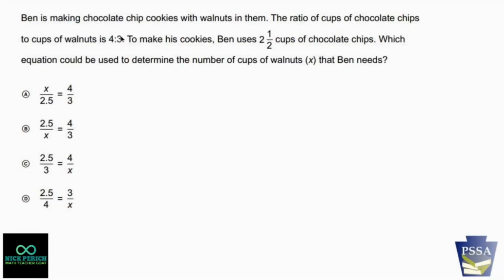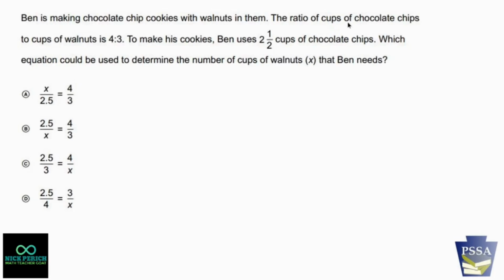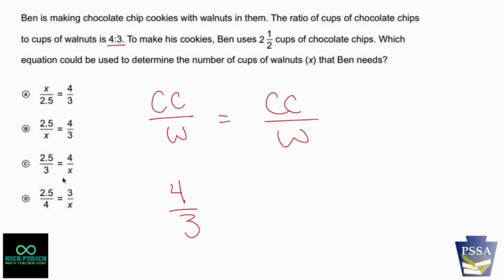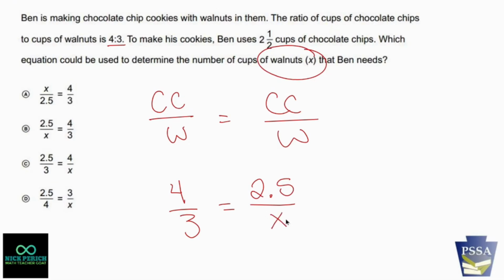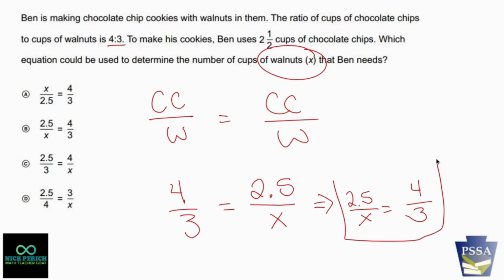7th Grade PSSA Math Help - Create a Proportional Equation (Word Problem)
Struggling with 7th grade PSSA math word problems? In this video, we tackle how to create a proportional equation from a real-world scenario. You’ll learn key math vocabulary like ratio, proportion, and unit rate, and I’ll walk you step by step through setting up the equation so you can solve it confidently. I’ll also share tips and strategies that make these types of problems easier and faster on test day.

The 7th grade PSSAs test your ability to reason with ratios and proportions, solve word problems, and apply math to everyday situations. By the end of this video, you’ll see exactly how to translate a word problem into a proportional equation—a skill that will help you tackle similar questions with confidence.

If you want to boost your score and feel prepared, this video is for you!

/ nickperich

Nick Perich
Norristown, Pa

/ nickperich

Nick Perich
Norristown, Pa